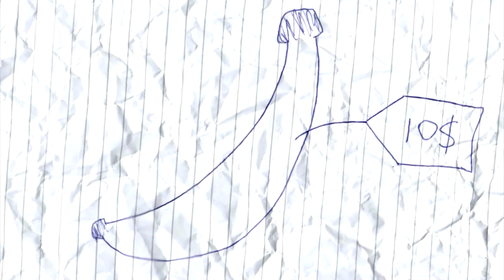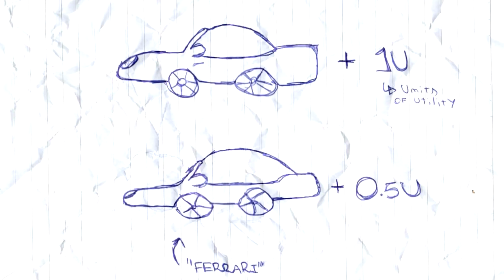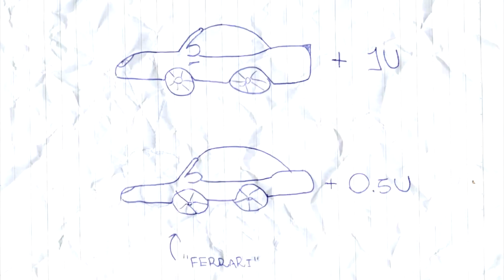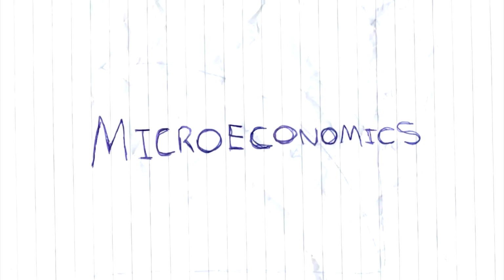AN INTRODUCTION TO MICROECONOMICS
In this video I show the basics of microeconomics and it's philosofical origins. If my accent is a problem there are the automatic subtitles that seem to be pretty good. However, here's the text:

Microeconomics is the theory that deals with the choices of individuals regarding the scarcity of available resources. Thus, it studies the fundamentals of each individual's economic choices and their evolution with the changing prices of things. The word theory in the human sciences is always linked to the attempt to explain some human phenomena, and in the case we are now dealing with, the main phenomenon is the "market." For example, it is observed that when a company increases the prices of its products  there is a decrease in the quantity sold. Thus, a theory starts from an explanatory hypothesis for the phenomenon under study. In simple terms we can say that "it is a law of nature that the higher the price, the smaller the quantity sold and the consumers will tend to choose the cheapest". This seems obvious to many aspiring economists. In more complex terms we can say that "the economic agent maximizes an utility function that includes all available goods in the market that is growing in a concave way with the quantities, being subject to a budget constraint."

So it seems very complex, right? Well, translating the supposed complexity of this phrase, we will understand what Marshall, the father of neoclassical economics, author of Principles of Economics (1890), formulated as "the utility function." It is based on the fact that the individual is rational and it follows the philosophical view of Utilitarianism, a method of analysis theorized by Mill and Bentham, that understands that "By principle of utility, we mean the principle according to which any action, whatever it may be, it must be approved or rejected according to its tendency to increase or reduce the well-being of the parties affected by the action. (...) We designate for utility the tendency of something to achieve well-being, good, beauty, happiness, advantages, etc. "(BENTHAN). Basically what we understand is that for Marshall, the individual would calculate and rationally think for the sake of utility, it would choose among the many products in the market the cheapest, as that would make him happier. From this view we know that the individual will always maximize utility in his choices, and that is why that curve is concave: by the fact that with each new acquisition of the same product, the utility acquired is less than the previous one. You get very happy buying a Ferrari, but if you buy one more you will be happier, but it won’t be like when you bought the first Ferrari. From this formulation, Marshall derived the famous demand and supply curves, which are the mathematical representation of the law of supply and demand. From the curves it is possible to calculate the market prices, at the exact point where the two functions touch the so-called "equilibrium".
There are many other curves and conclusions from the microeconomic method, but in this video we tried to show the most important ideas and a basis for the study of microeconomics. However as mathematical and abstract it may seem, it tries, like a dozen other methods, to understand how the human being acts in the capitalist economic system.

Created and edited by Pedro Sofiati de Sá